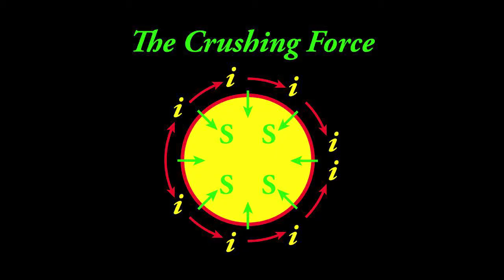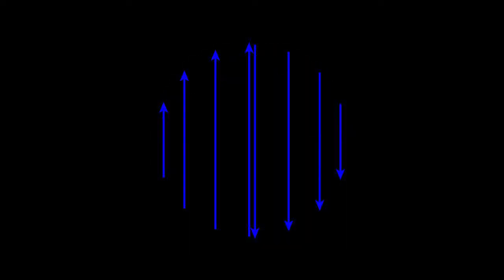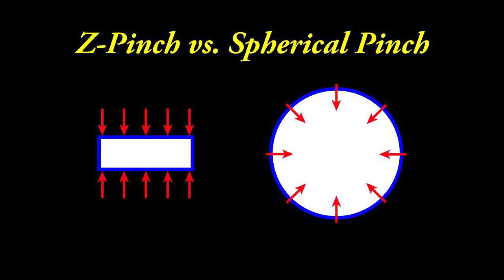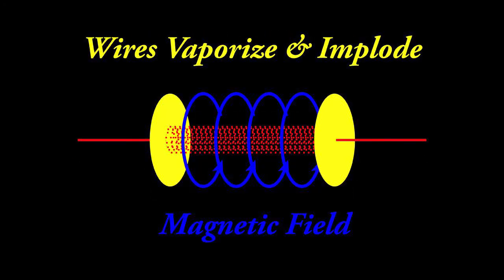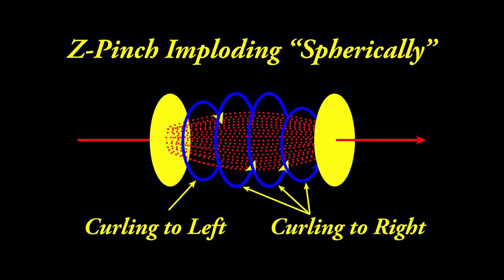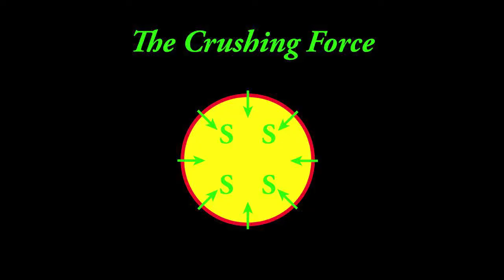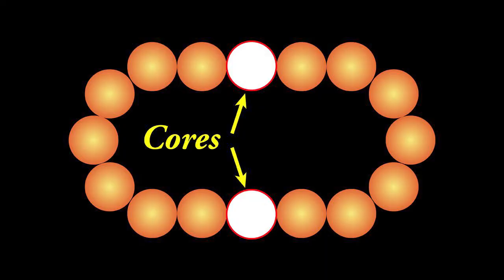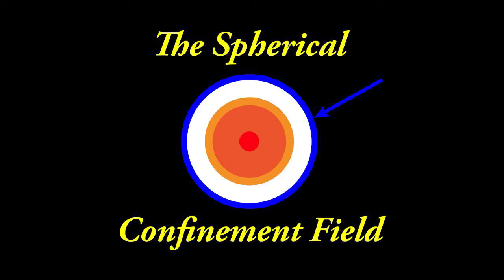Breakthrough Physics: Fusion Energy 28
This is clip 28 is of my science film. If your time is limited, see clips: 7, 9, 10, 22 and 30. If you would like to see fusion energy become a reality -- soon -- then you will really want to learn about my new type of fusion energy power plant. Overall, this film explains the mystery of time, the grand unification of physics, and a new patented technique for hot fusion. If you have been concerned about the environment, please help me by watching this film. This type of fusion power plant utilizes spherical electromagnetic waves. Also, learn about fusion powered Desert Oasification Atmospheric Water Generators. This technology can change the world. It can help us obtain water in hot deserts, transform deserts, help to eliminate droughts and famines. This technology can dramatically reduce pollution and reduce atmospheric levels of carbon dioxide. Everybody needs to understand time. Most people will want to learn about the grand unification of physics. Discover how we can start changing our environment for the better.